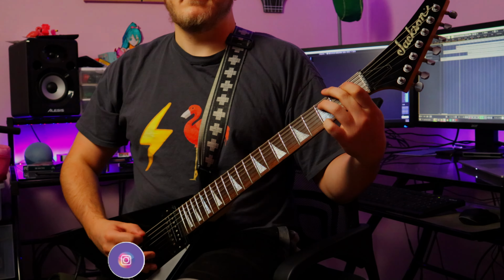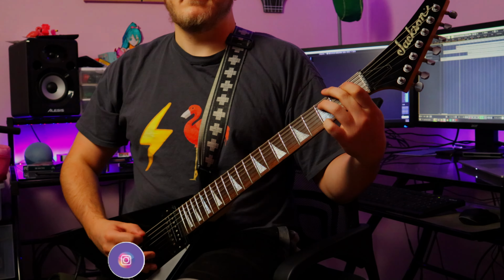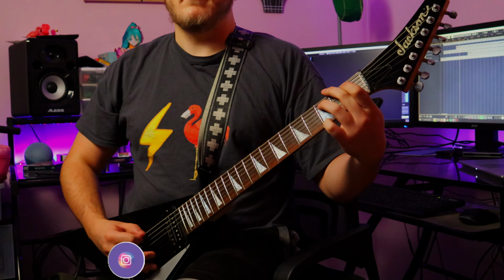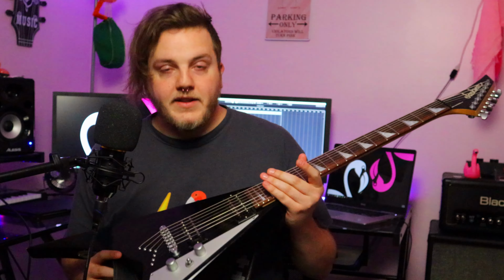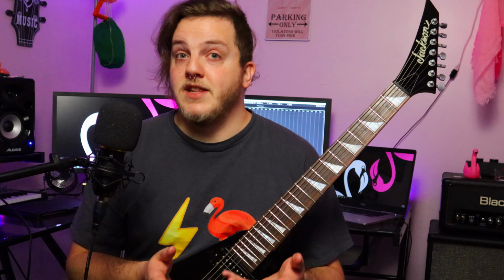A 7 String Jackson V = AWESOME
In this video, I take a look at one of the most metal guitars I have ever owned, the Jackson RR7R. This model was made in Japan and as far as I can tell, was only made in the year 2000. You can still get an equivalent to this guitar today in Jackson's X Series. Main differences there are the neck joint (the RR7R is a bolt on where the X Series is neck thru), Jackson branded pickups in the X Series as opposed to the Duncan Designed pickups in the RR7R and the X series is made in Indonesia.

- Electric Flamingo reserves the right to remain open and honest with its audience in regards to product demos, reviews and endorsements. This includes the quality of any products appearing on the channel as well as the quality of the company, its representative's and its subsidiaries as a whole.

None of the links that I provide to purchase a product featured in these videos are for profit, meaning I do not net a profit from you clicking the link and purchasing the product, unless you visit TeeSpring or Redbubble and purchase merchandise, which directly benefits myself.

- If at any time a product is provided to me for a review, paid or otherwise, that will be made clear in the video before any review/demo takes place, as well as utilizing the "paid promotion" box to display the message in the video to coincide with laws regarding paid/sponsored reviews.